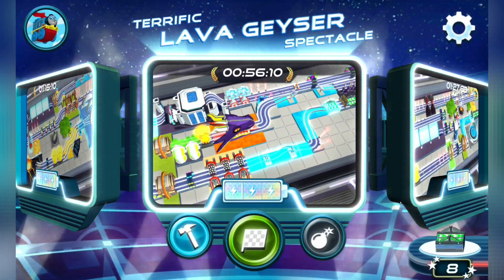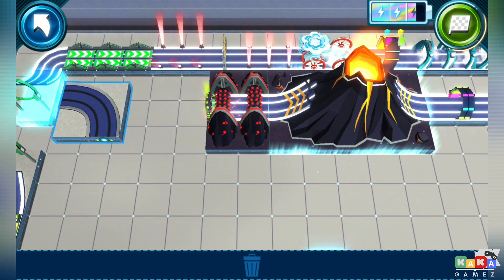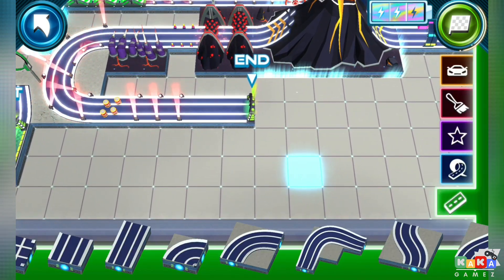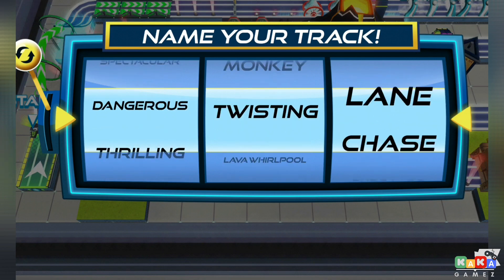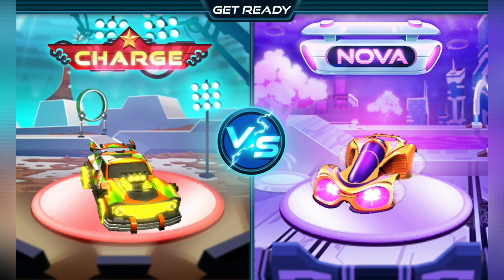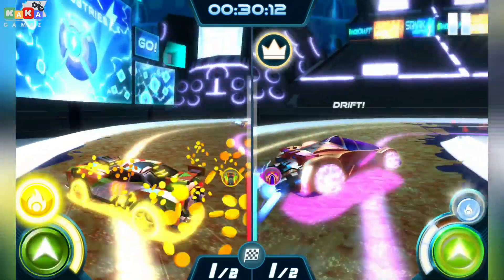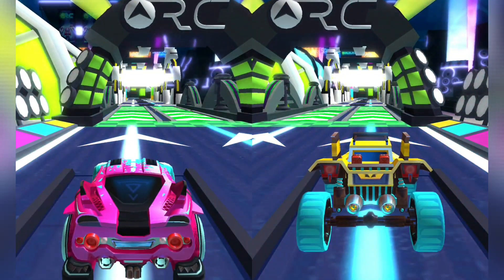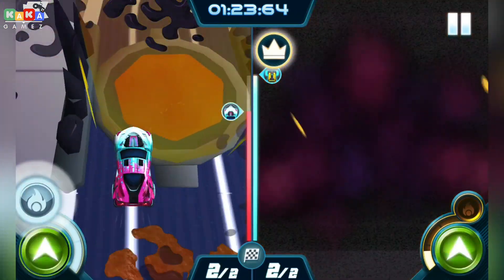Hot Wheels Unlimited Racecraft - Race in The Boom Barrels and Explosive Dragon Eggs Track